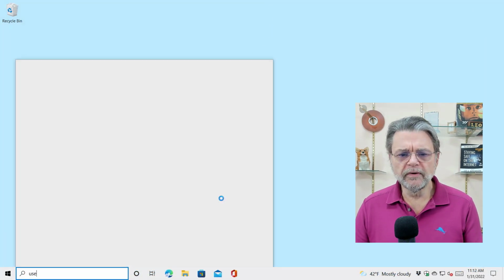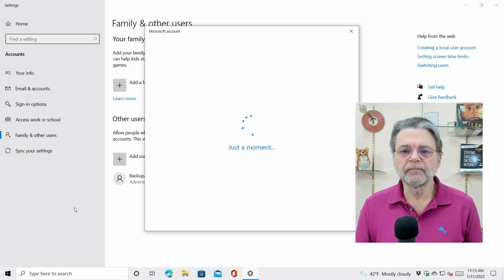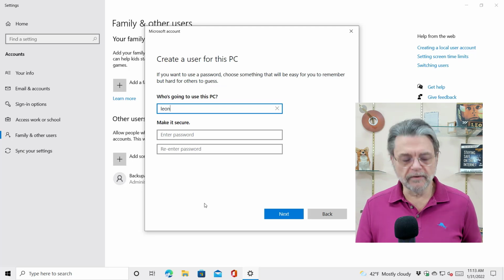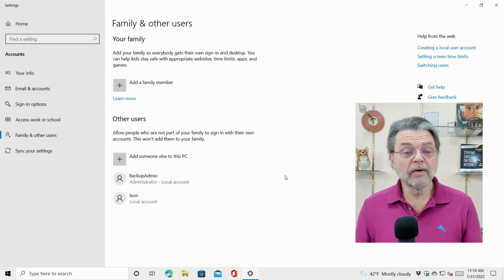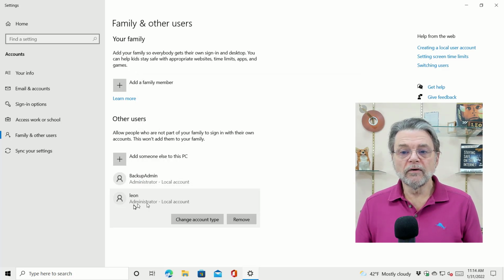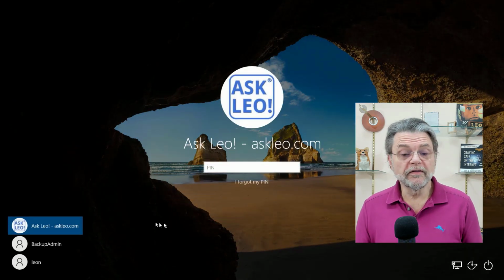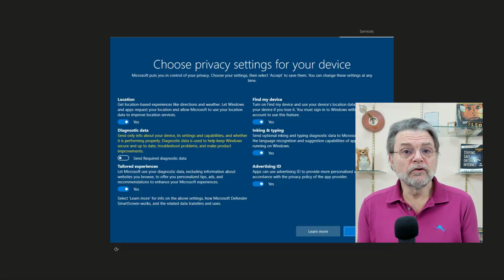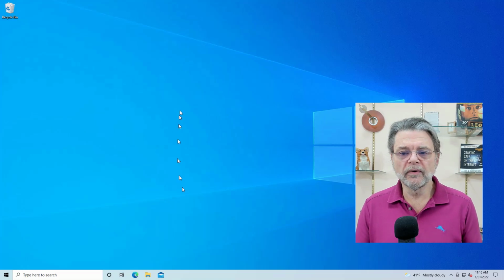How Do I Create a Local Account in Windows 10?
✅ The ability to create a local user account on Windows hasn't been removed; it's just not obvious where to find it.

✅ Creating a Windows local account
Local user accounts are still available in Windows.

“Add, edit, or remove other users” in Windows Settings.
Decline both attempts to use a Microsoft account: “I don’t have this person’s sign-in information” and “Add a user without a Microsoft account”.
Create an account with a traditional username and password.
Sign in to the account to complete its setup and confirm it’s working.

Chapters
0:00 Local user account in windows 10
0:30 What is a local account?
1:00 Creating a new user account
1:50 Add a user without a microsoft account
2:39 Making it admin
3:00 Sign out and back in
4:48 A caution